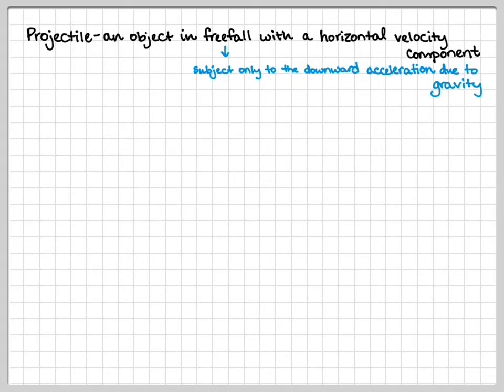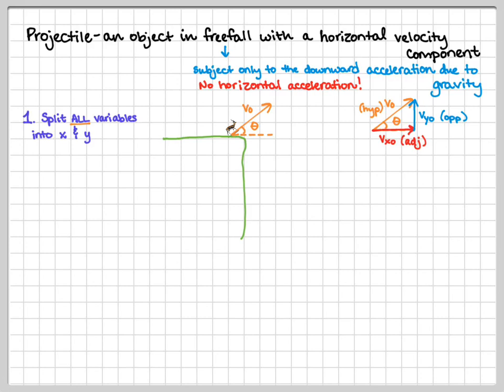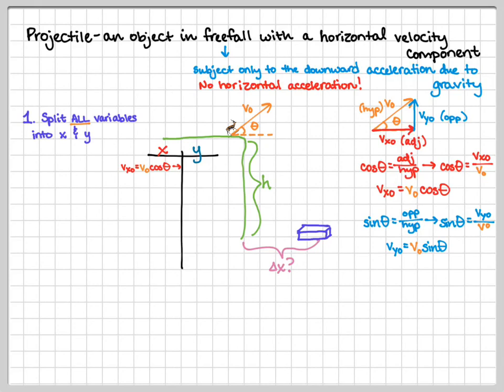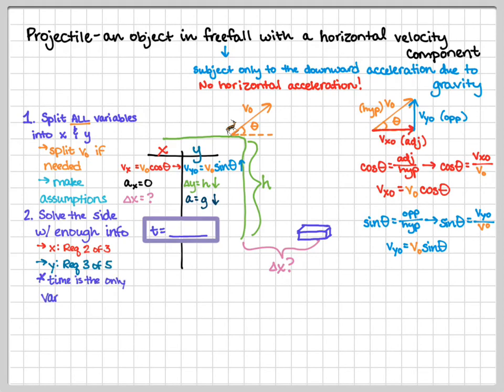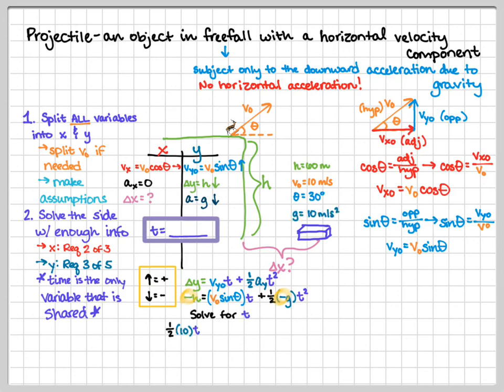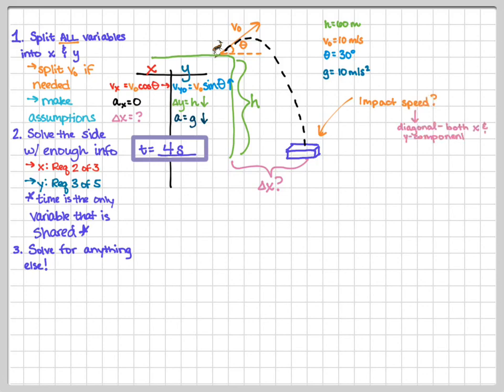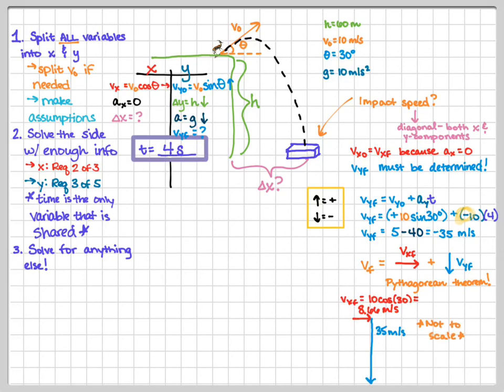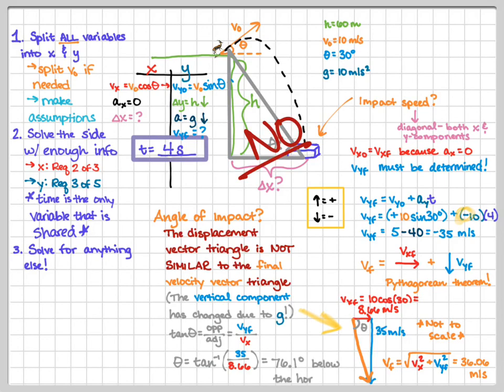Projectiles at angles